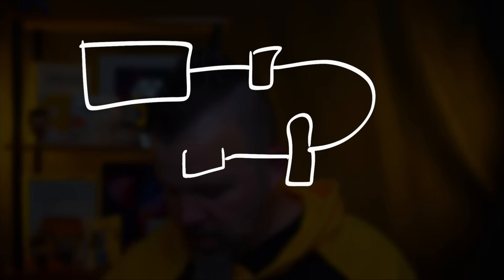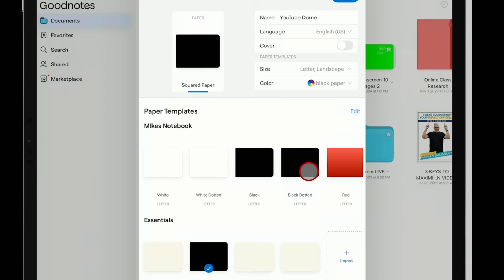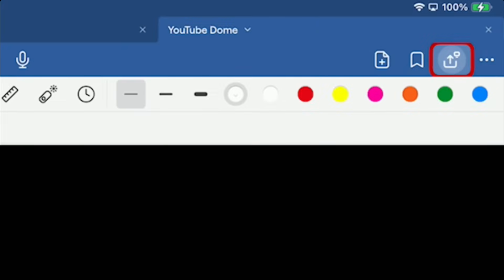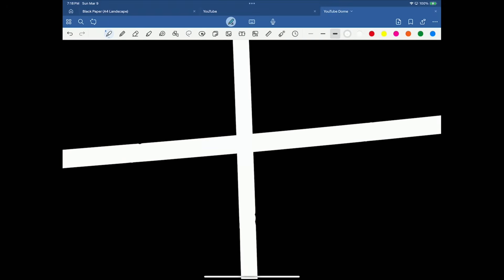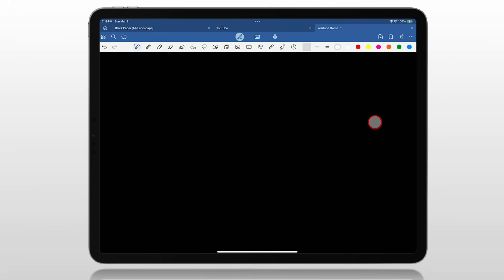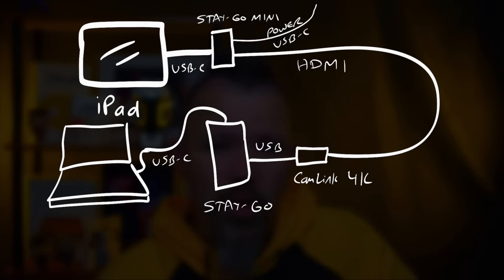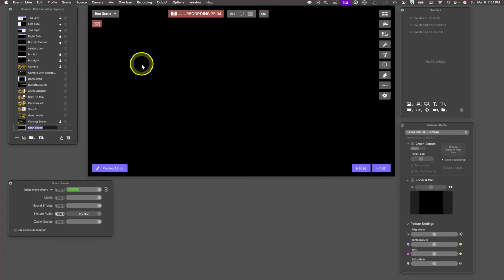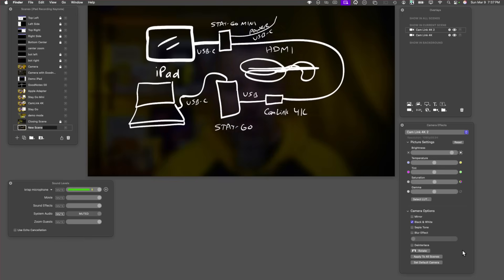Draw Live on Video using Goodnotes and Ecamm Live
Using @Goodnotes  on your @Apple  iPad and @EcammLive  on your @Apple  Mac, you can draw live on video in your livestreams and save you time when you edit!

This video will walk you through the suggested hardware from @elgato  and @twelvesouth  used to connect the devices and make this magic work!